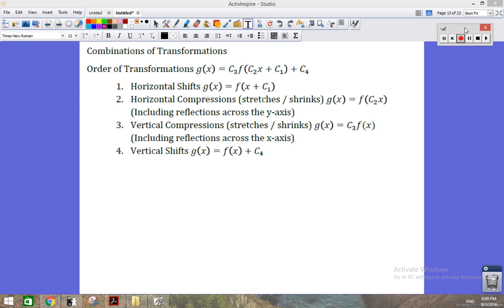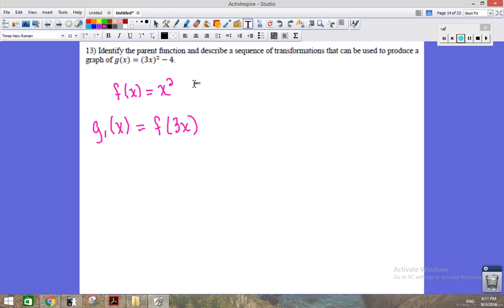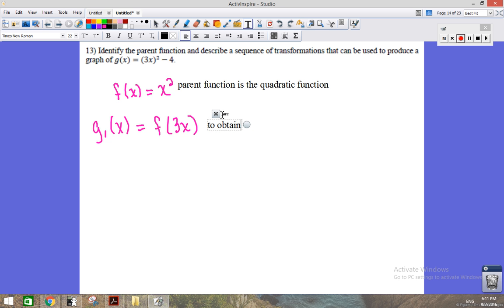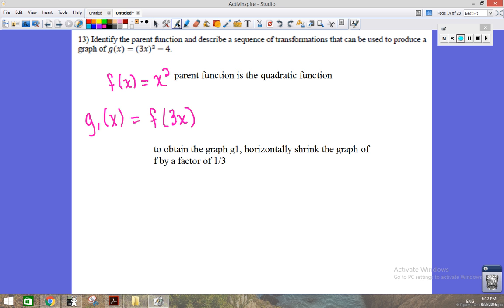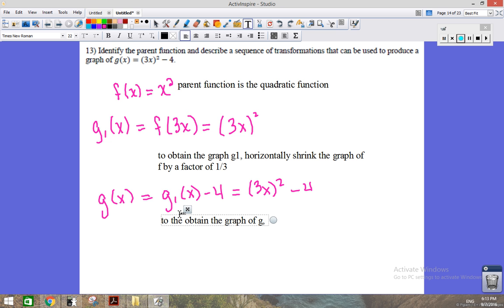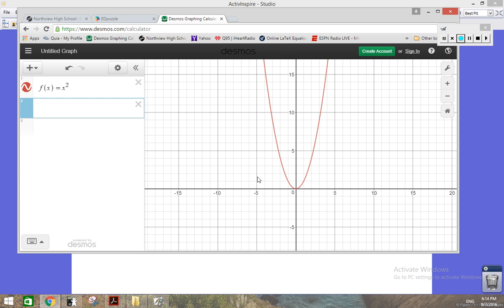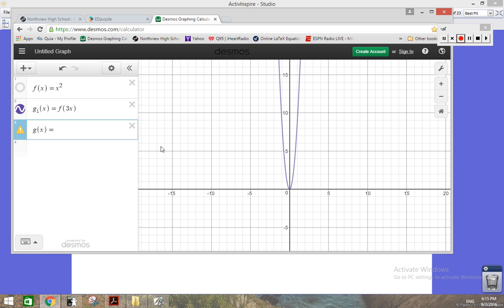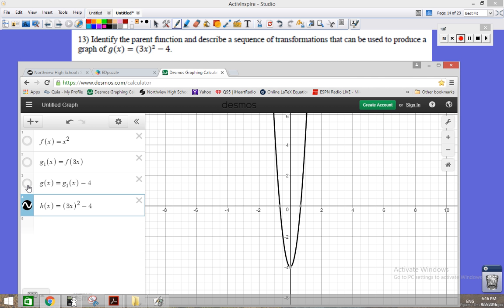Skill 2d Function transformations solution to problem 13